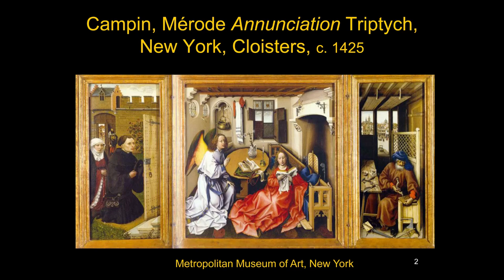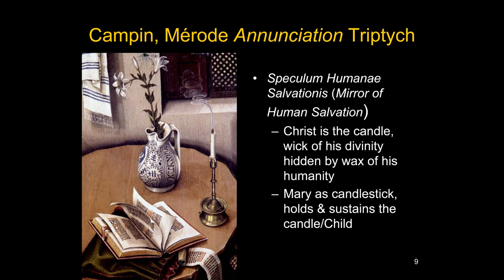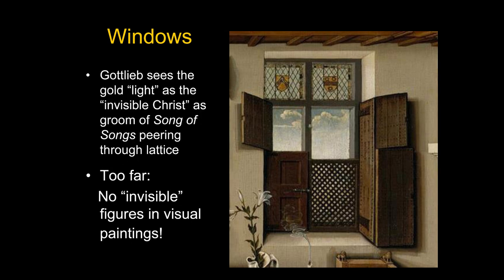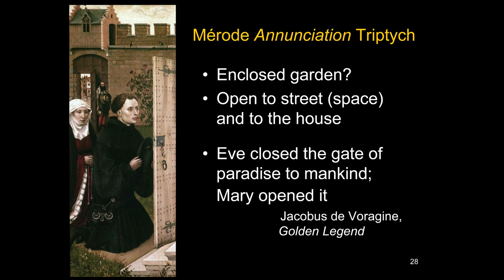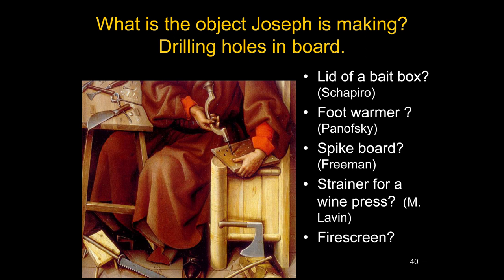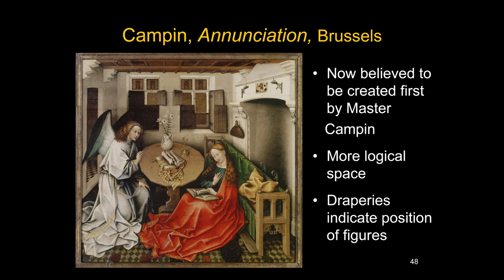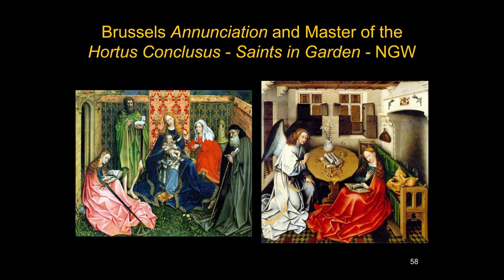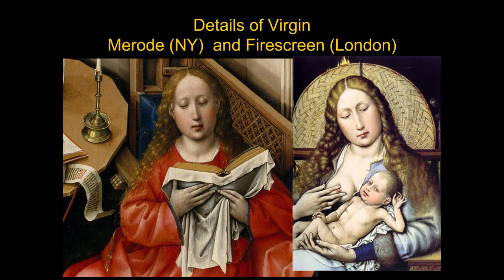ARTH 4007 Robert Campin Part 2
Northern Renaissance
6 Campin 2